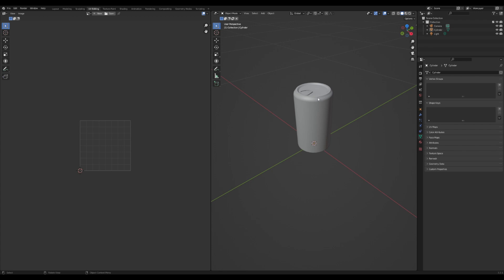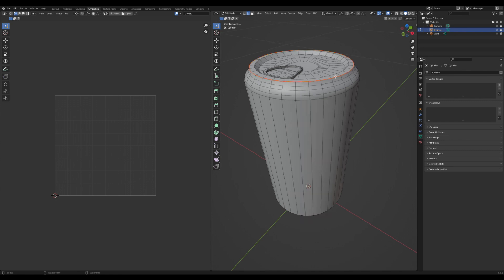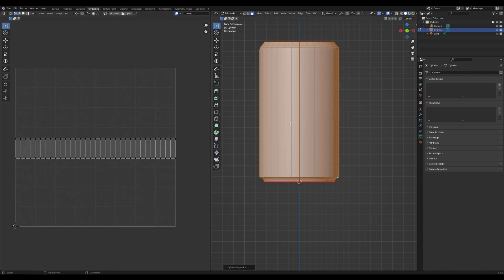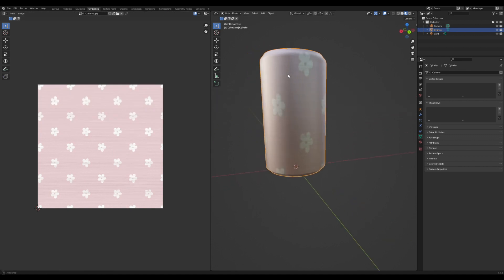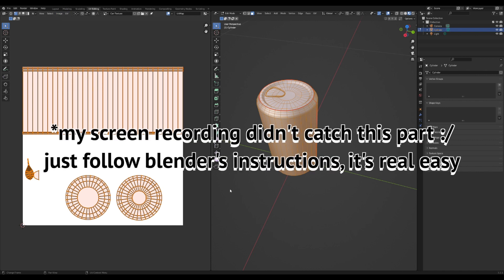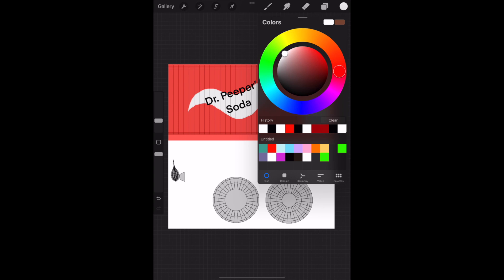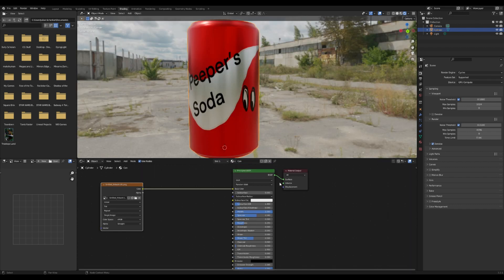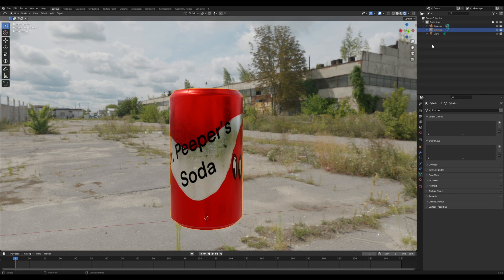How to Unwrap UVs | Blender 3.2 Tutorial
Let's get into some UV unwrapping!